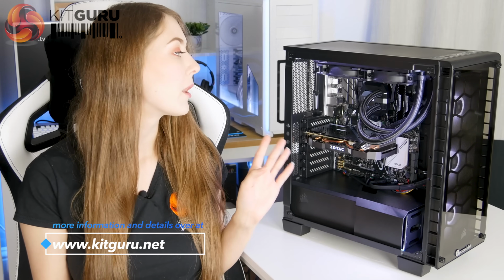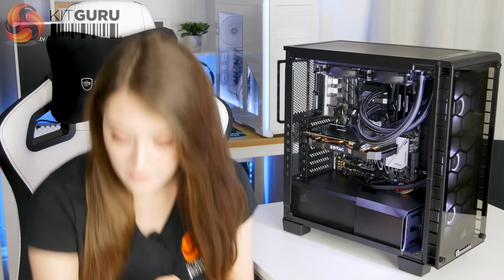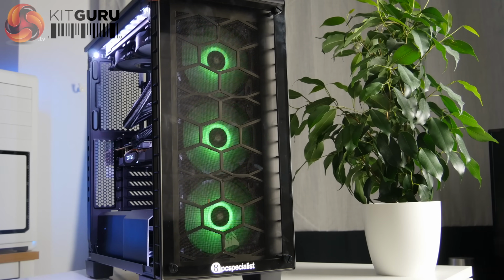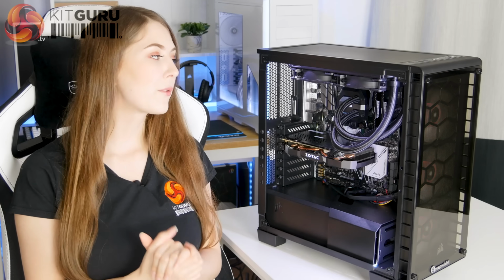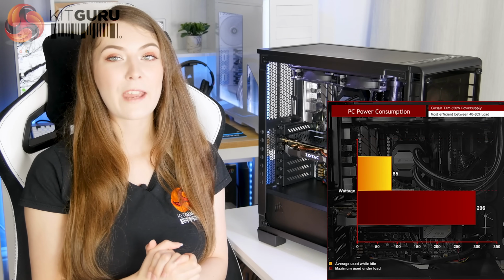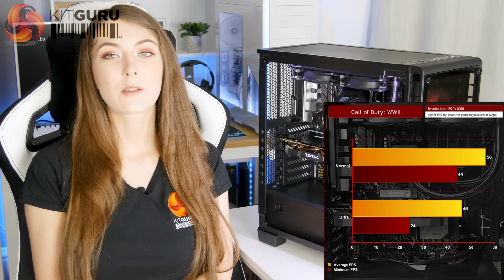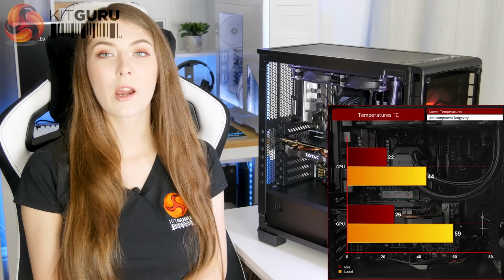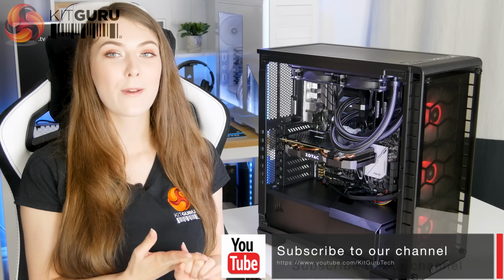PC Specialist Magma LX Gaming System - Ryzen 7 1700, GTX 1070Ti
Today Briony takes a look at one of the newer gaming systems from UK System builder PC Specialist. The hardware is good but have they put it together well? Be sure to read the full review over

PCSpecialist Magma LX:
CORSAIR CRYSTAL SERIES 460X RGB GAMING CASE
AMD Ryzen 7 1700 Eight Core CPU (3.0GHz-3.7GHz/20MB CACHE/AM4)
ASUS® PRIME X370-PRO (DDR4, 6Gb/s, CrossFireX/SLI) - RGB Ready!
16GB Corsair VENGEANCE DDR4 3000MHz (2 x 8GB)
Graphics Card
8GB NVIDIA GEFORCE GTX 1070 Ti - DVI, HDMI, 3 x DP - GeForce GTX VR Ready!
2TB SATA-III 3.5" HDD, 6GB/s, 7200RPM, 64MB CACHE
M.2 SSD Drive
256GB SAMSUNG PM961 M.2, PCIe NVMe (up to 2800MB/R, 1100MB/W)
Install OS on: M.2 SSD/mSATA Drive
CORSAIR 650W TXm SERIES™ SEMI-MODULAR 80 PLUS® GOLD, ULTRA QUIET
Corsair H100i V2 Hydro Series High Performance CPU Cooler
2x 50cm RGB LED Strip
Genuine Windows 10 Home 64 Bit - inc DVD & Single Licence